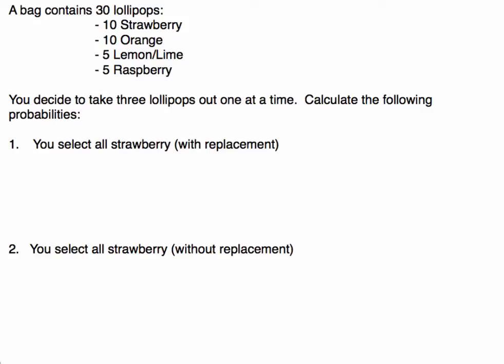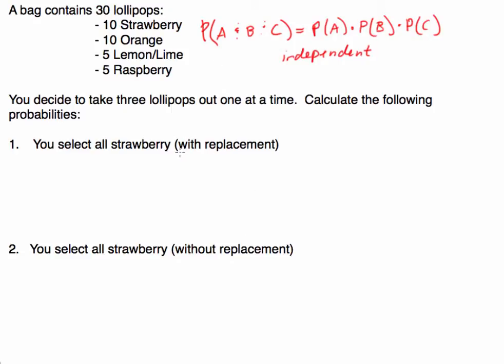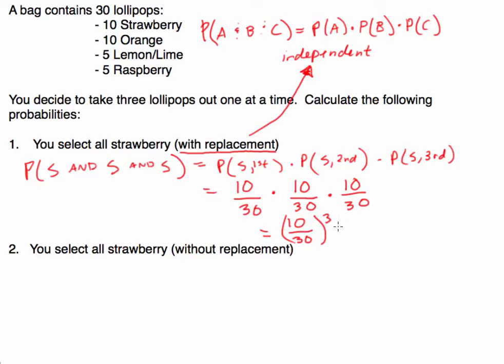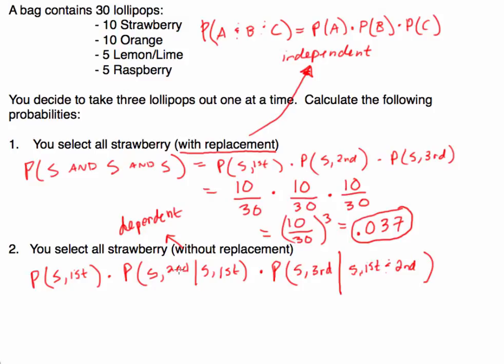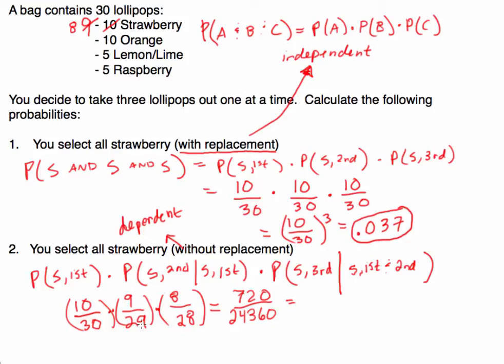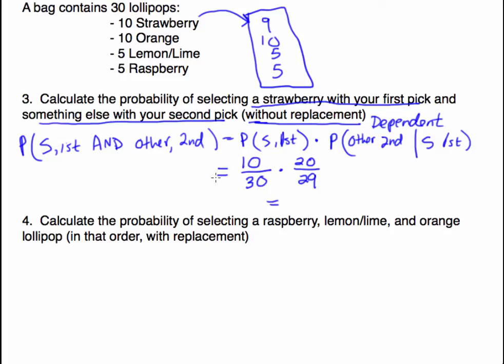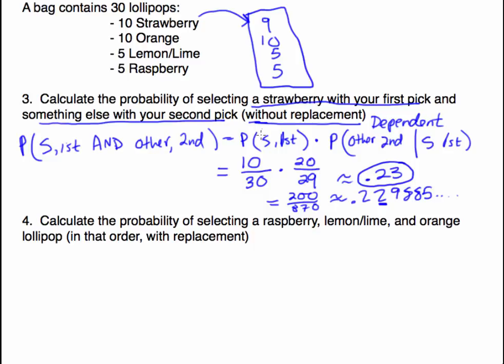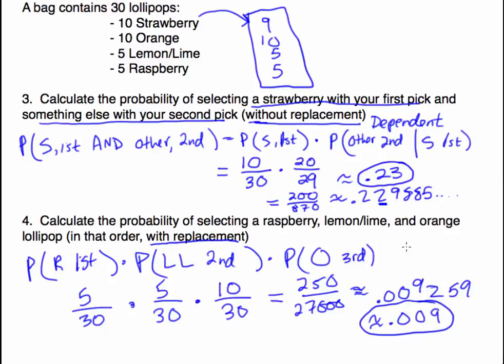Probability: Independent and Dependent Trials Using Lollipops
What is the difference between independent and dependent trials? What is the difference between 'with replacement' and 'without replacement'? How do you calculate the probability of independent and dependent events?